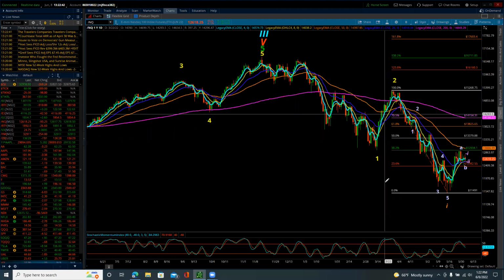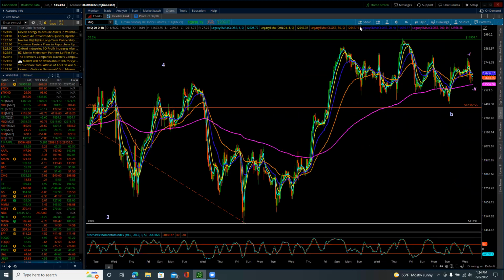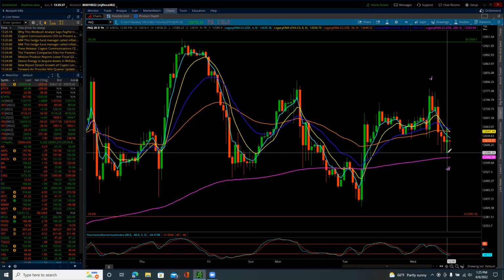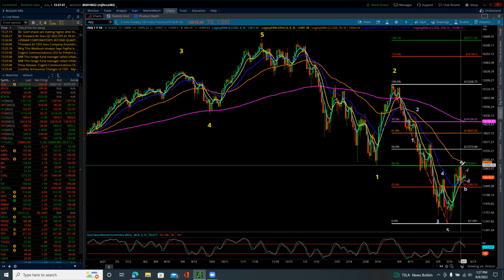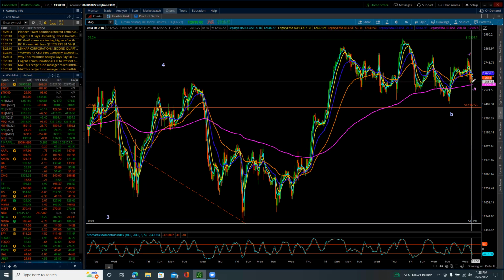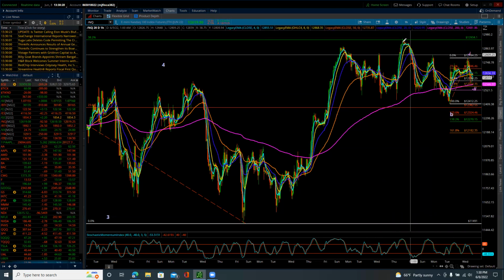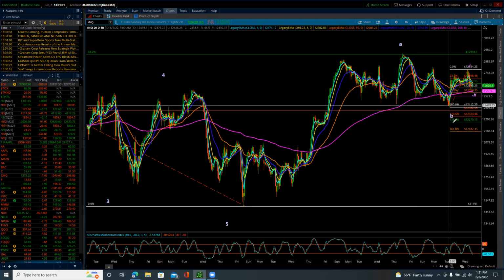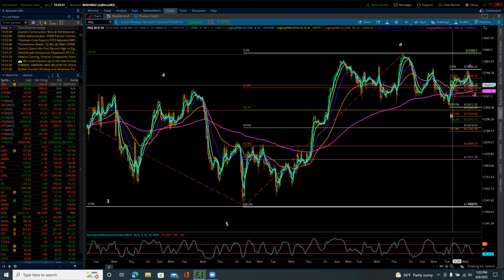NASDAQ 100 / Elliott Wave Update 6/08/2022 by Michael Filighera